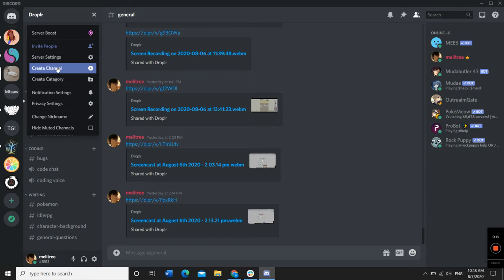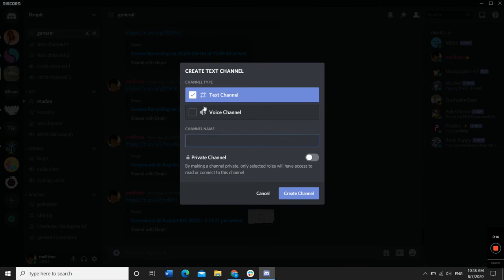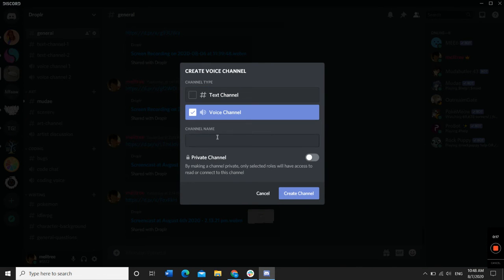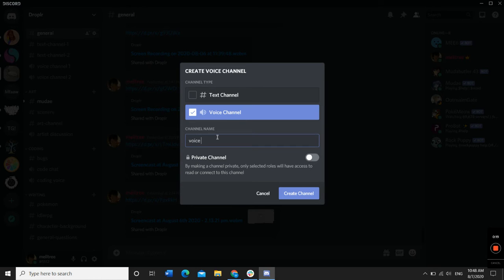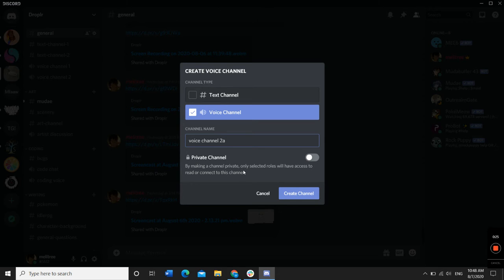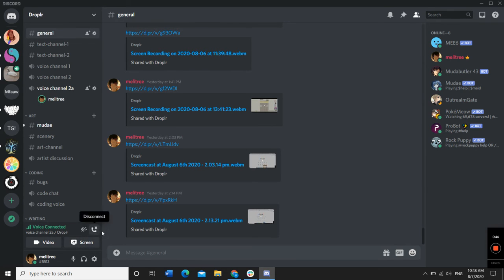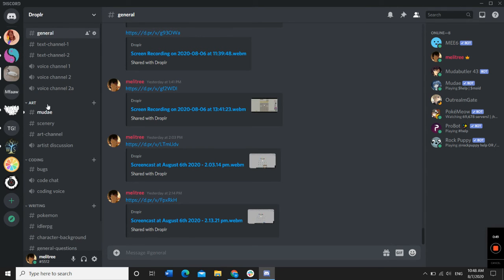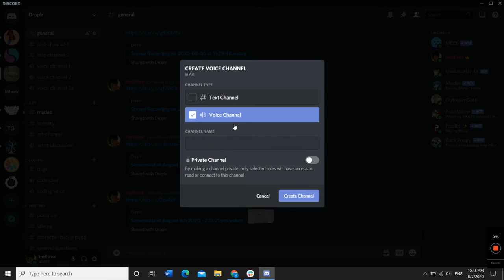How to Create a Voice Channel in Discord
Learn how to create a new voice channel on your Discord server. Voice channels can be used to share voice, video, and your screen with other members of your server.

For more information on how to create a top Discord server, check out our article